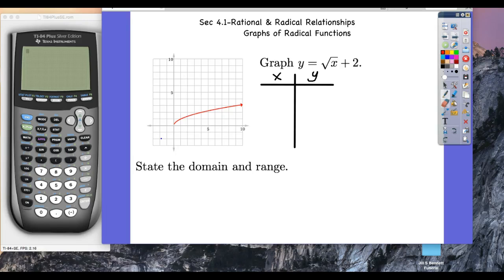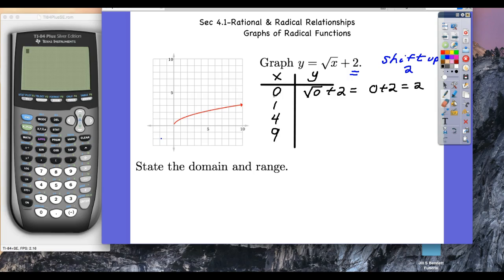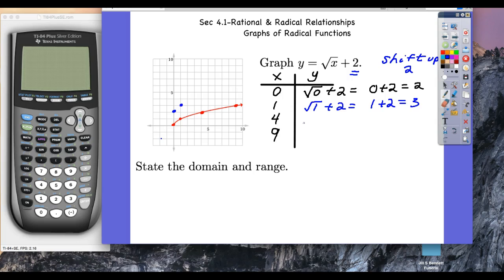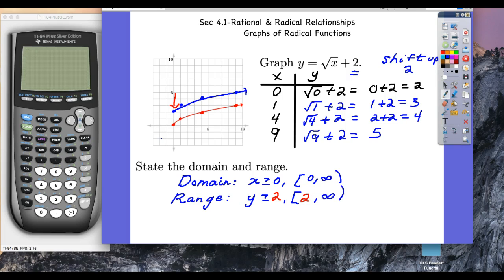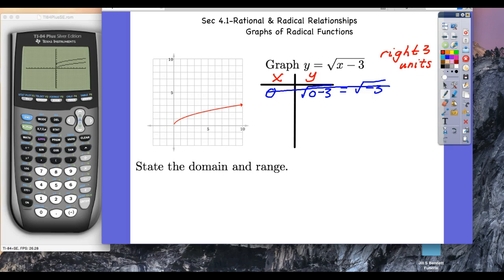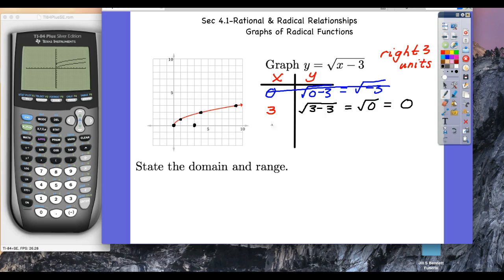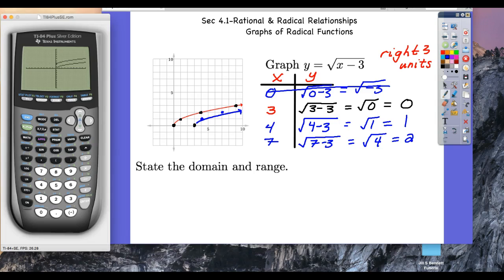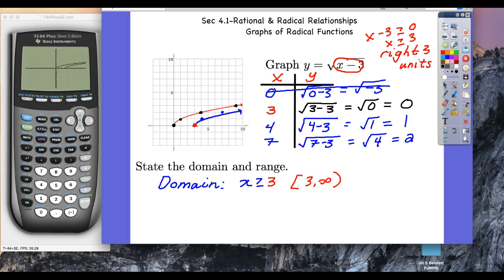Graphing Square Root Functions Part 2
For more videos on graphing square root functions, check out the videos below: